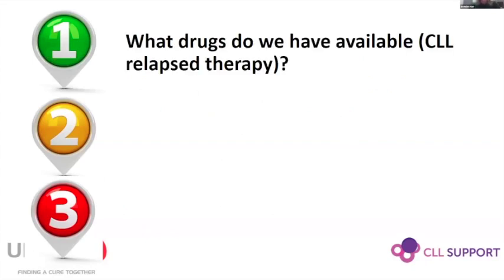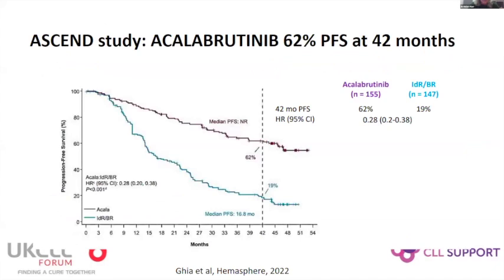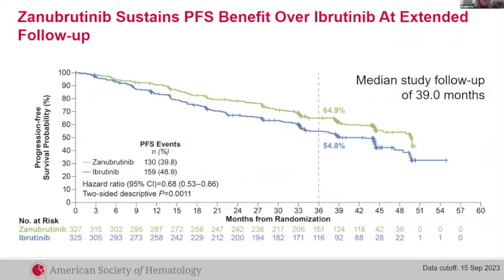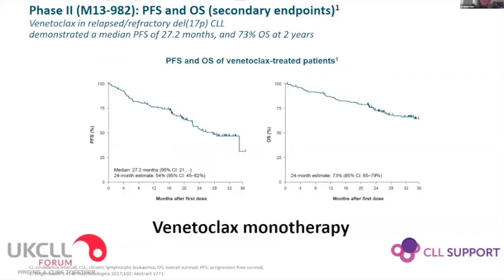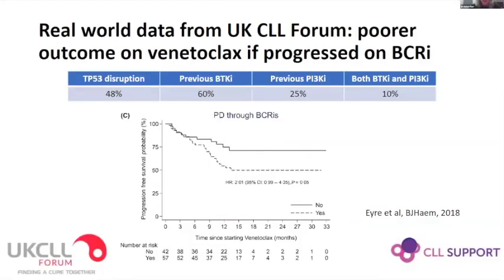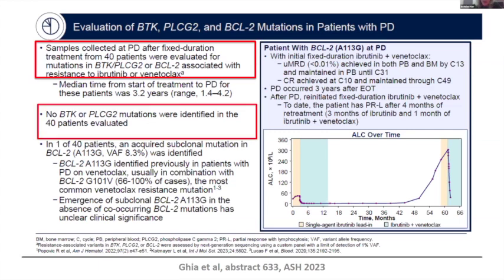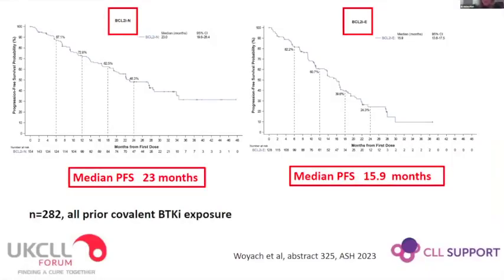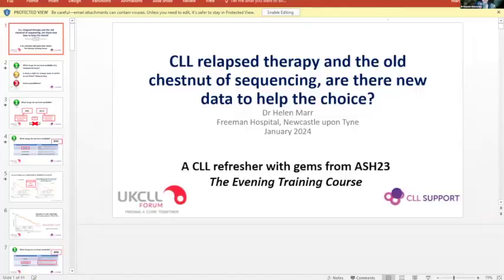CLL relapsed therapy and the old chestnut of sequencing, are there new data to help the choice?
Dr Helen Marr, Consultant Haematologist at Northern Centre for Cancer Care, Newcastle discusses CLL relapsed therapy and the old chestnut of sequencing -  are there new data to help the choice?